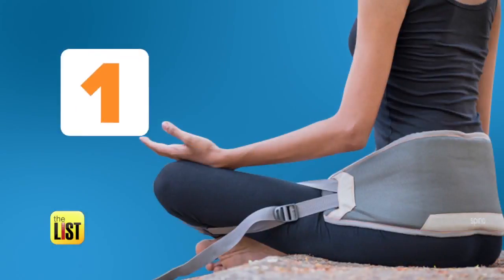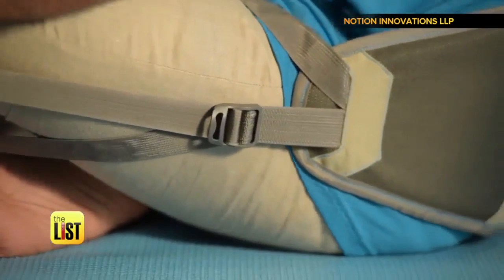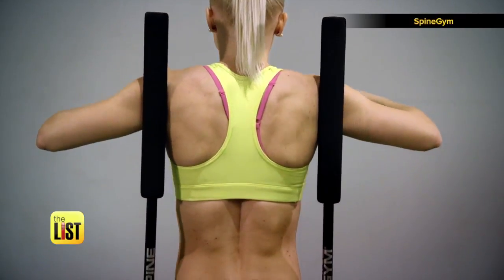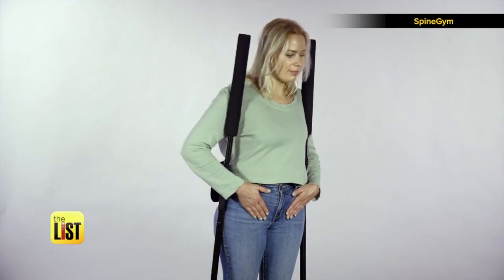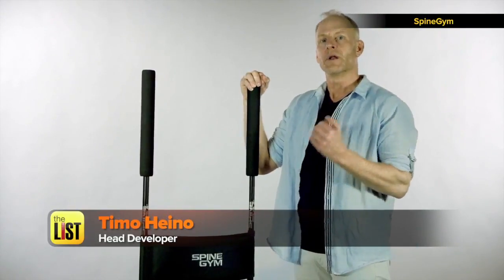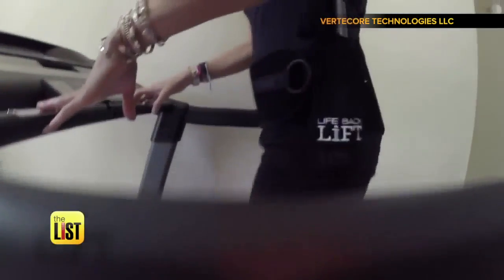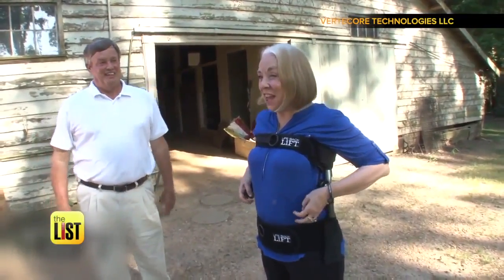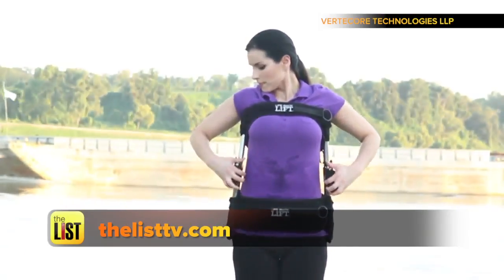3 Products That Want to Save You From Back Pain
If you've ever experienced back pain then you know it can be excruciating. We’re here to help! Jared Cotter has three great new products that will help keep your spine on the straight and narrow.